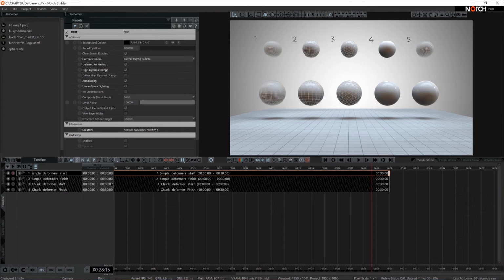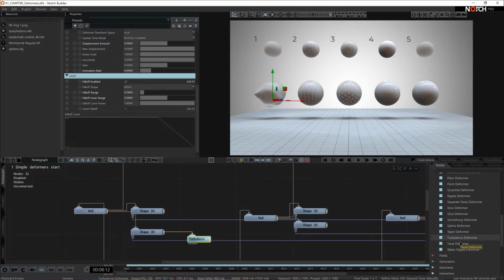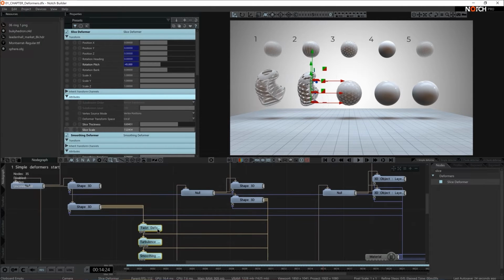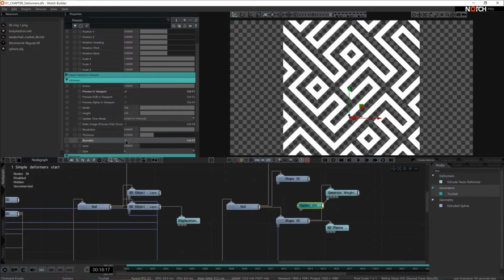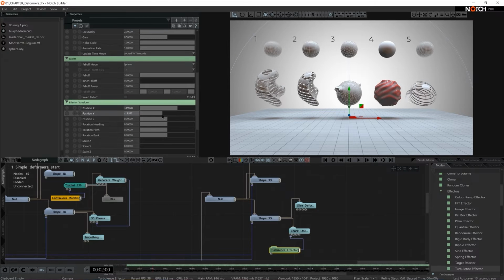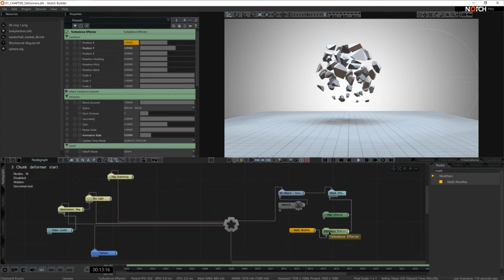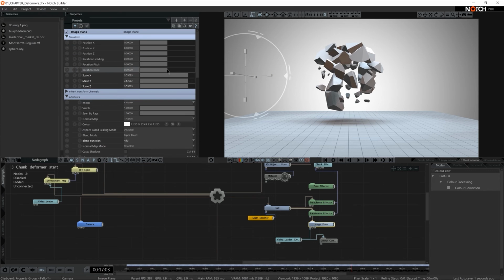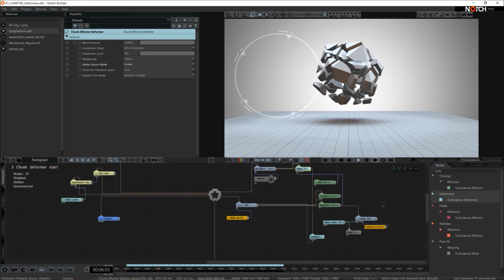01 Deformers (Content Intermediate)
00:00 - Intro
00:37 - Workshop File Introduction
01:58 - Simple Mesh Deformers
11:05 - Deforming 3D Meshes
12:48 - Displacement Deformer
14:50 - Generating Weight Maps
20:16 - Chunk Effector Deformer and Clone Effectors
23:46 - Chunk Effector Deformer
30:30 - Using Nulls with Deformers
35:39 - Preparing meshes for Chunk Effector use

In this course, we'll be using version 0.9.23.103 of Notch Builder. Make sure you are on the same version when you start the course.